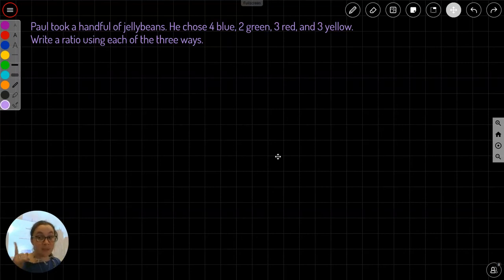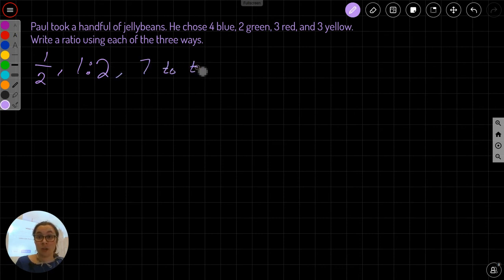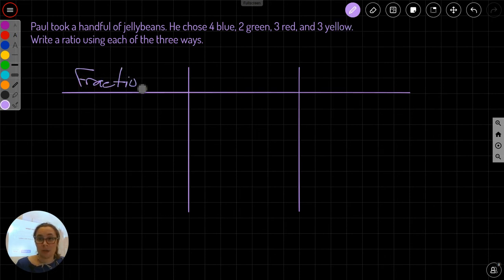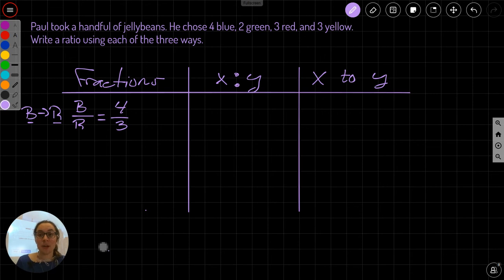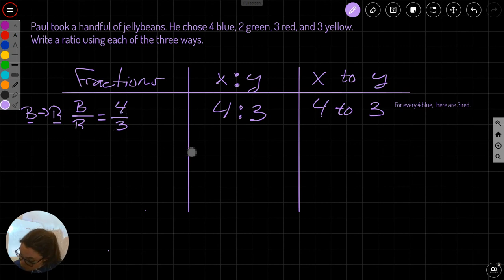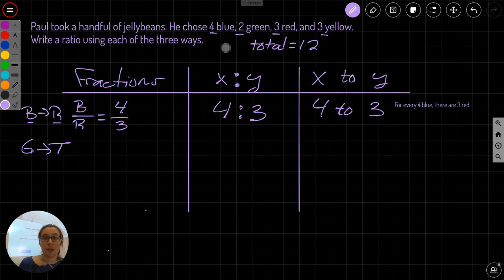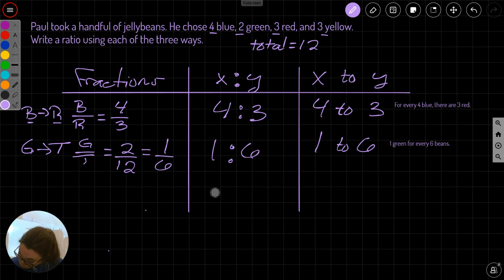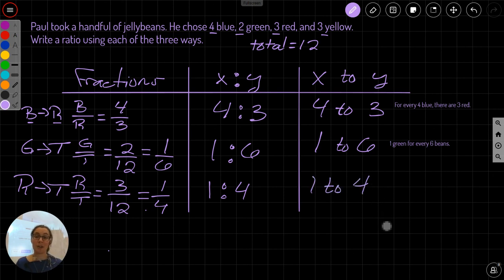1 1 Ratios Ex 1